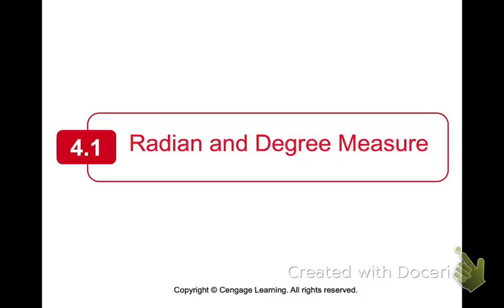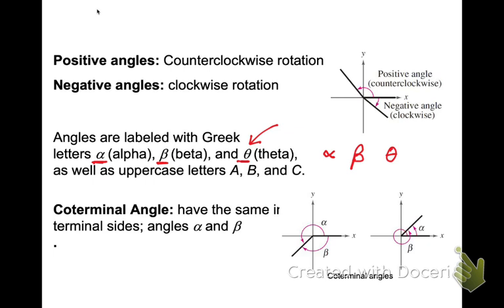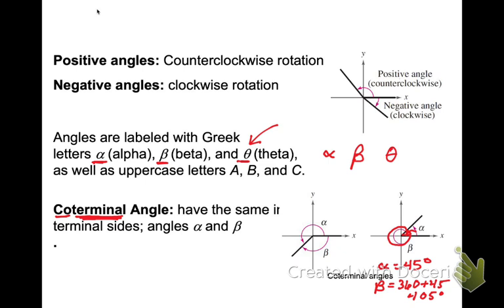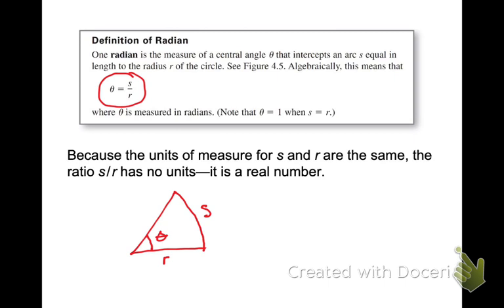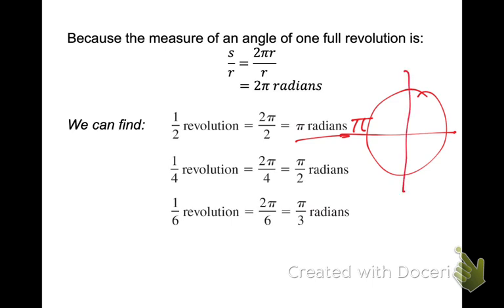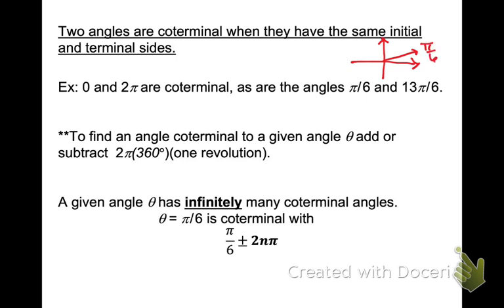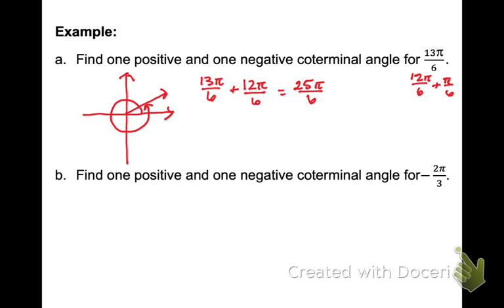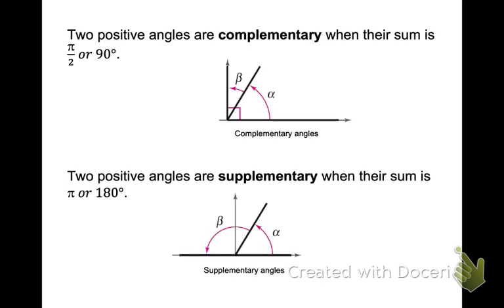PC 4.1 (1/25/2023)